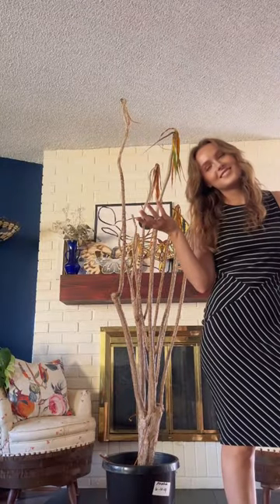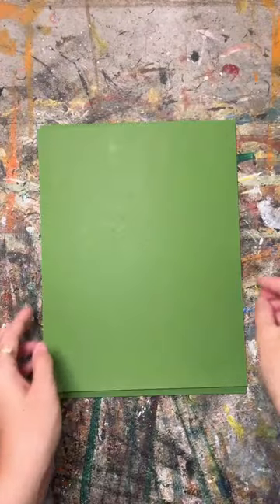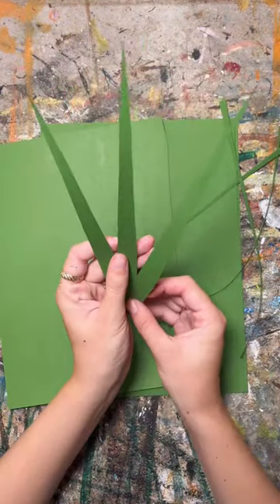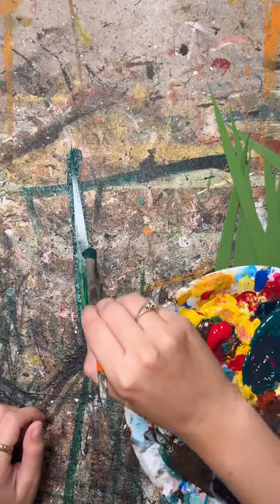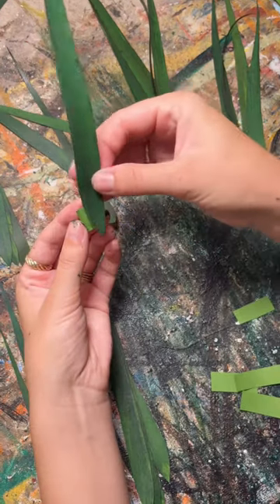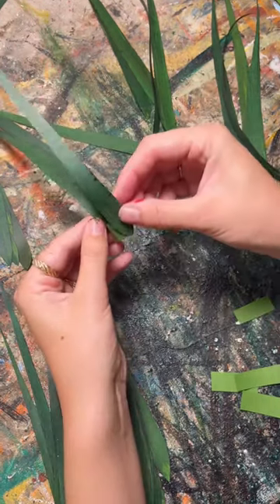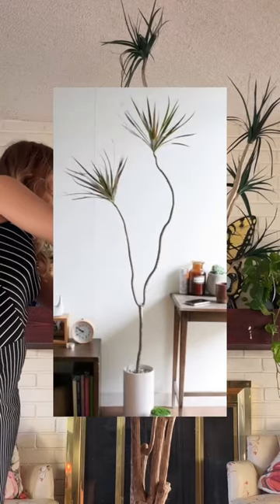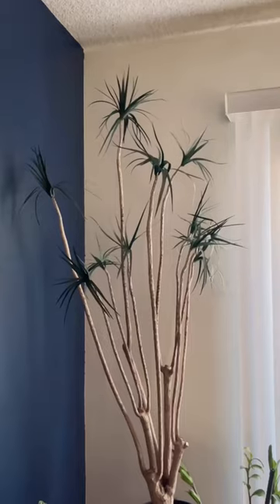How to save your dead plants!